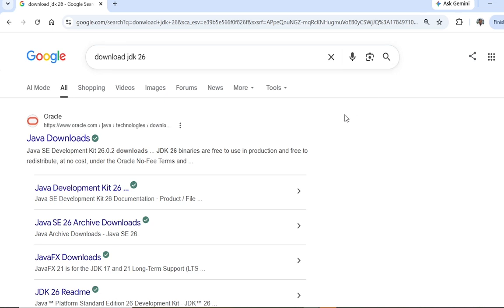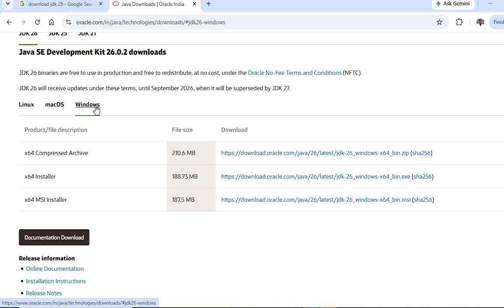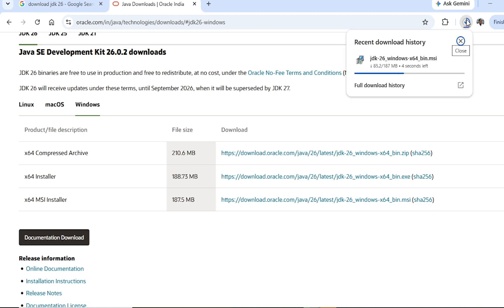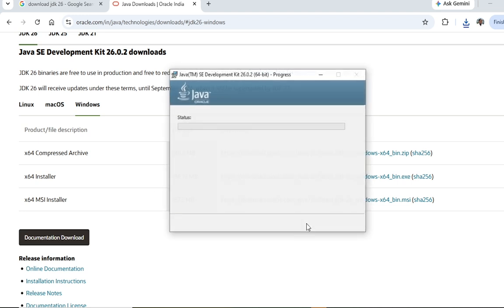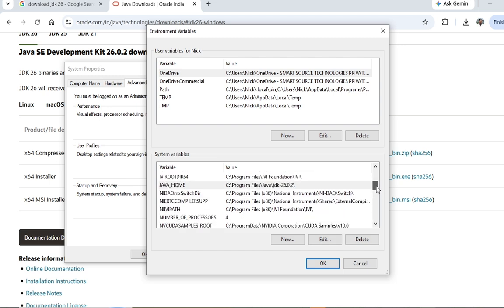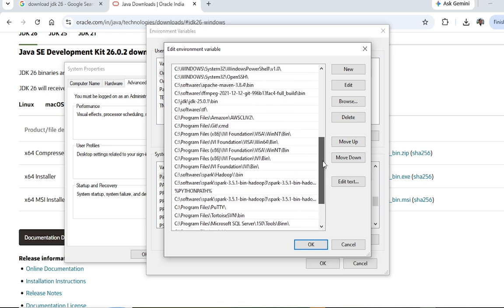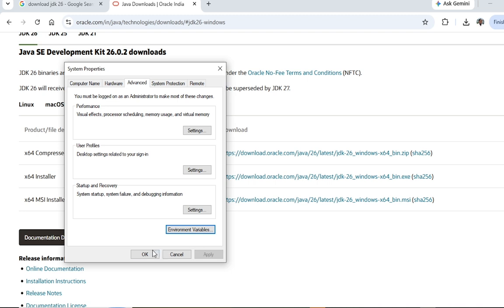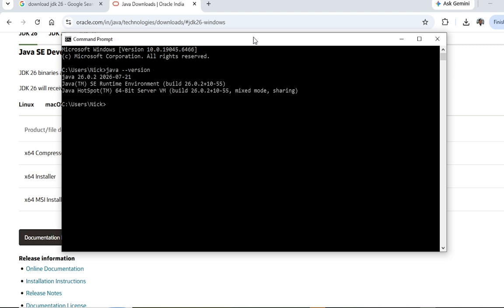Installing JDK 26 | Step-by-Step Installation Guide for Windows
Ready to start Java development with the latest Java Development Kit? In this tutorial, you'll learn how to install **JDK 26** from scratch on **Windows, macOS, and Linux**.

Whether you're a beginner learning Java or an experienced developer upgrading to the latest JDK, this guide walks you through every step, including downloading the JDK, setting up environment variables, and verifying your installation.

### 📌 In this video, you'll learn:

* Download JDK 26
* Install JDK 26 on Windows
* Install JDK 26 on macOS
* Install JDK 26 on Linux
* Configure JAVA_HOME and PATH
* Verify the installation using `java -version`

If you're planning to learn Java, Spring Boot, or enterprise application development, installing the latest JDK is the first step.